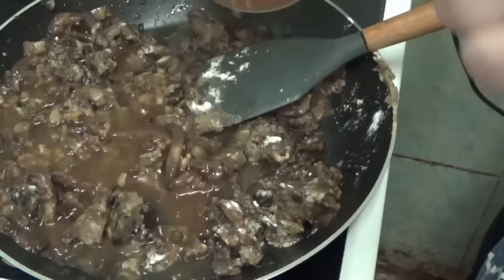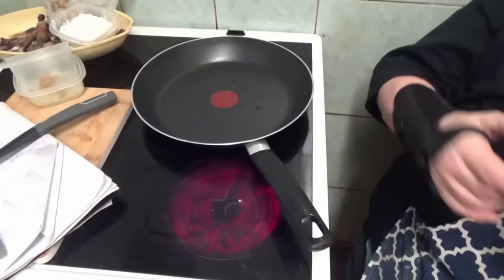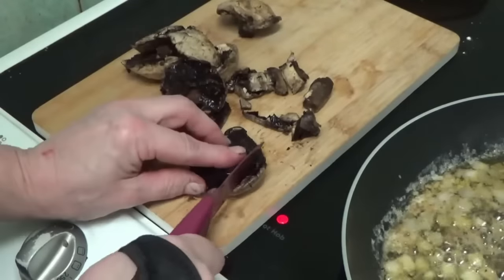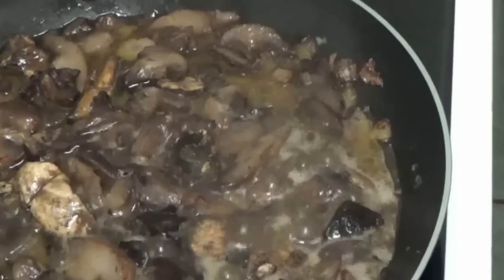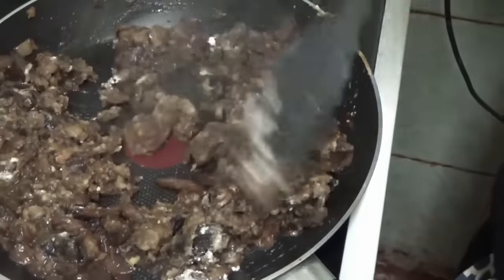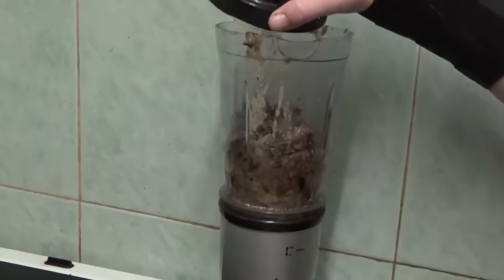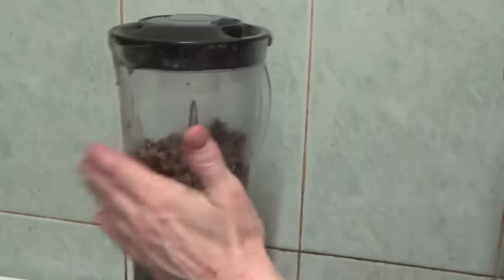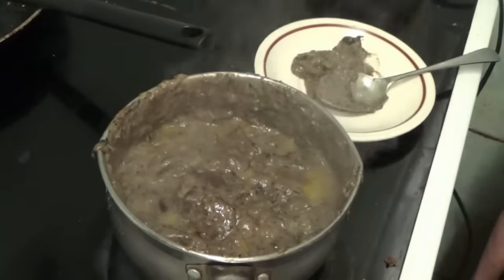The Worst Soup Ever Made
Kays Cooking, the world first person to make a mushroom soup, but solid. Science doesn't know how she does it, so today, we look for ourselves. Buckle up.